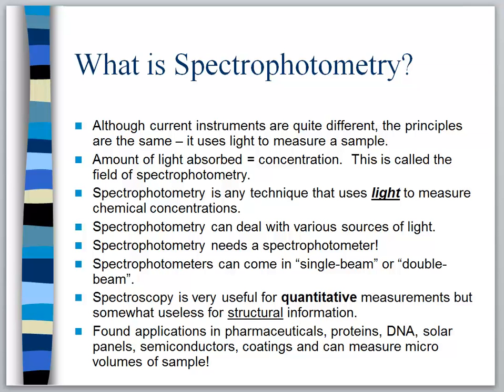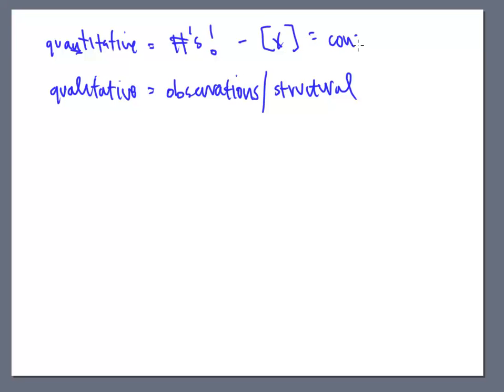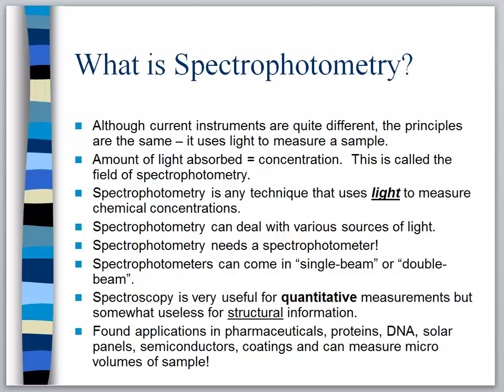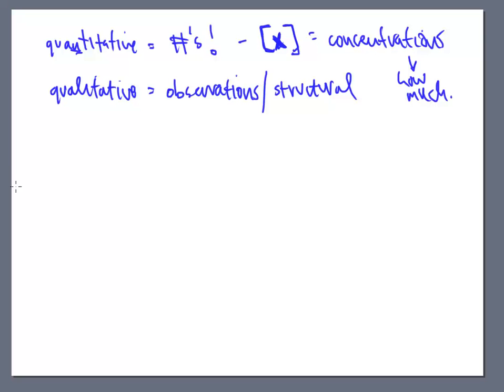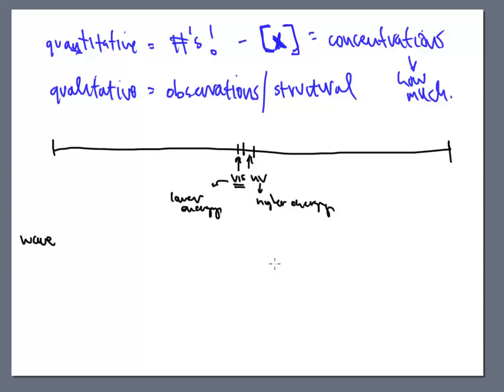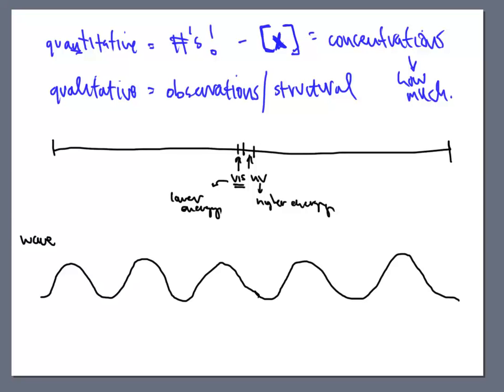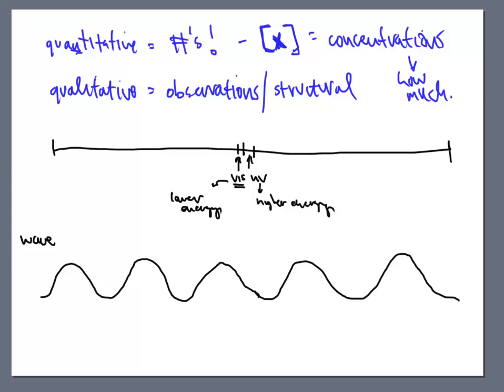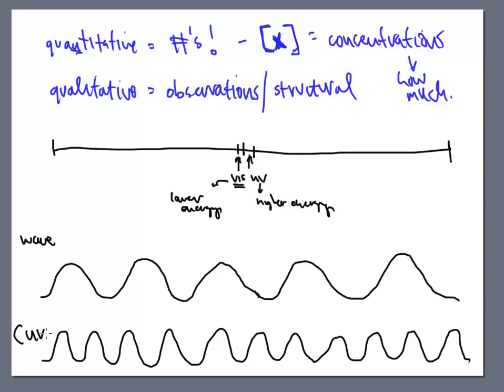UV Vis Theory Video 1-5